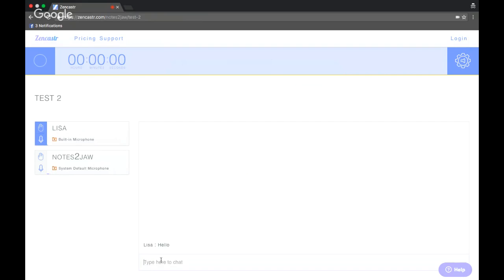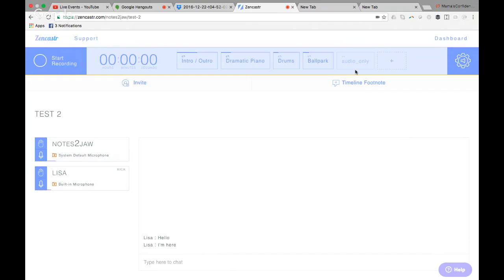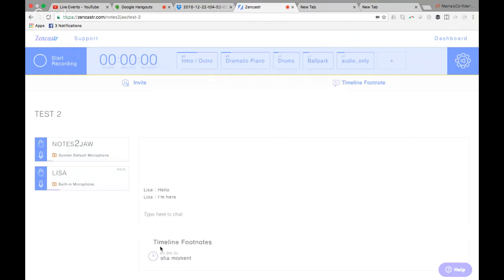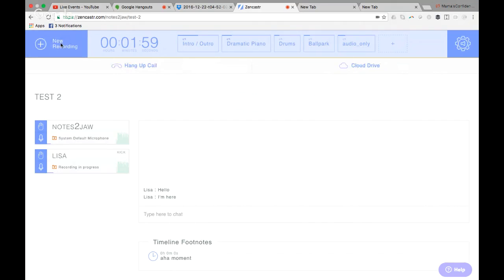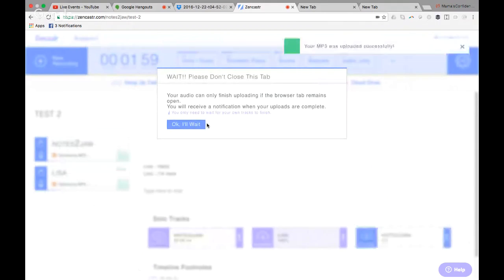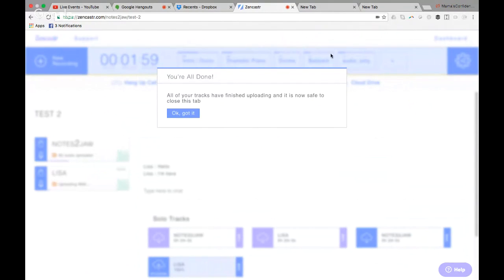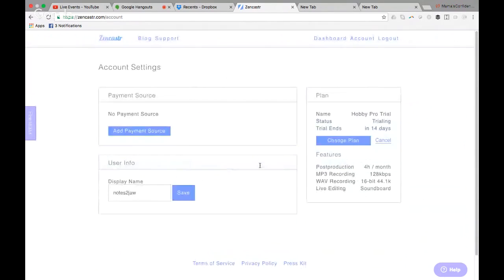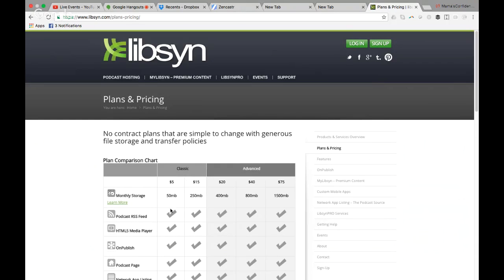Start a Podcast for Under 30 Bucks a month! The easy and simple way to podcast